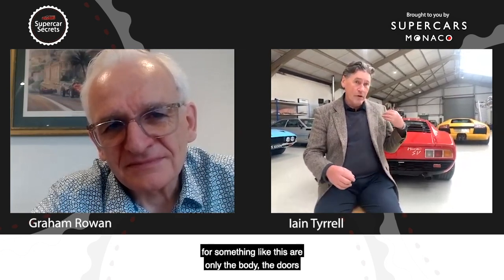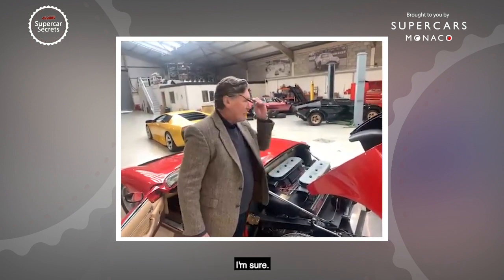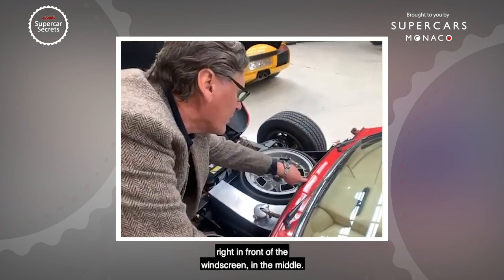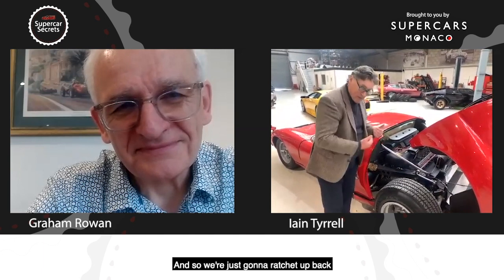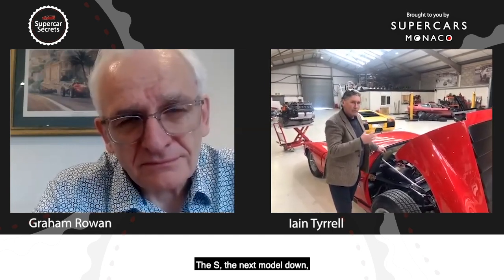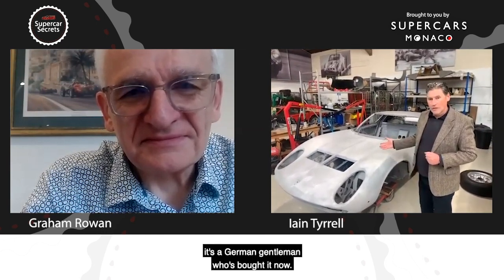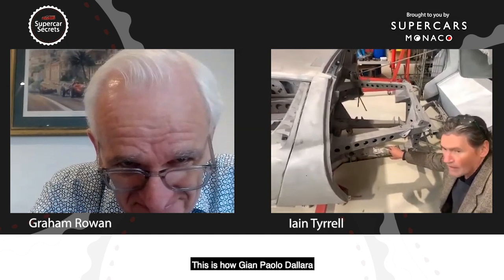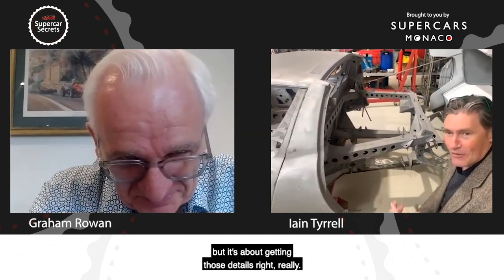Iain Tyrrell on How To Buy A Lamborghini Miura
We occasionally have vehicles for sale but most of our work involves searching the globe to find exactly the car you are looking for then validating its provenance and handling every aspect of the paperwork and the logistics.